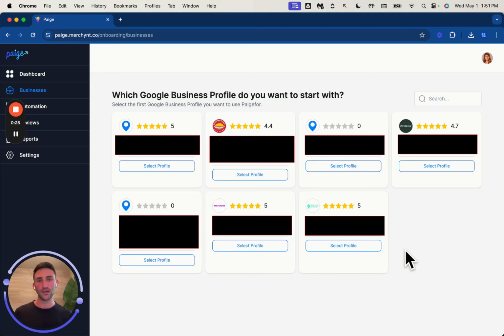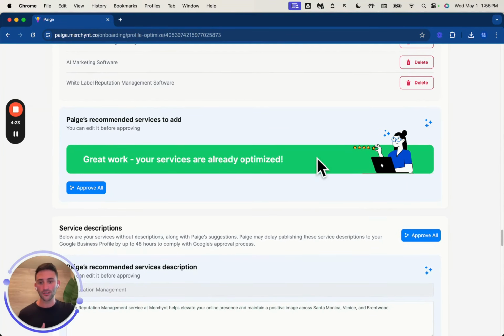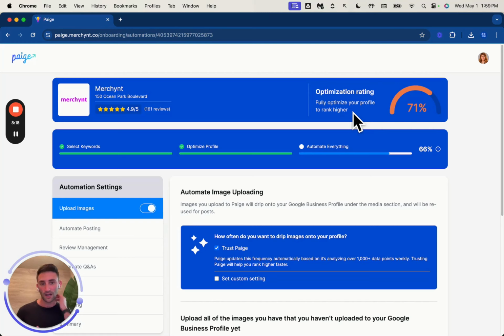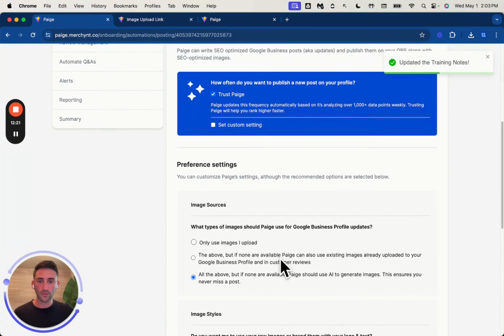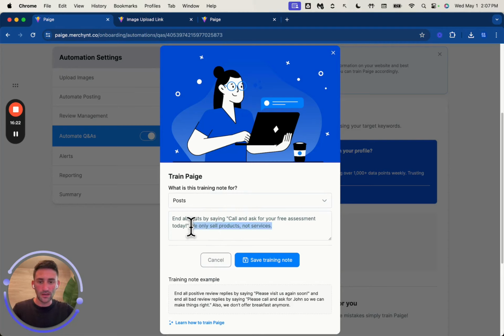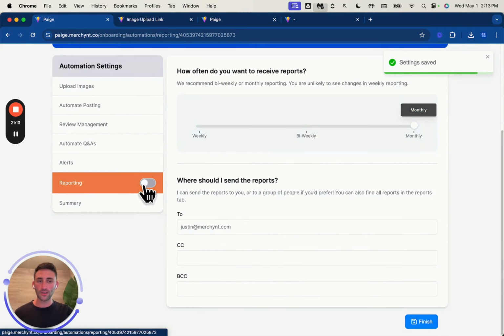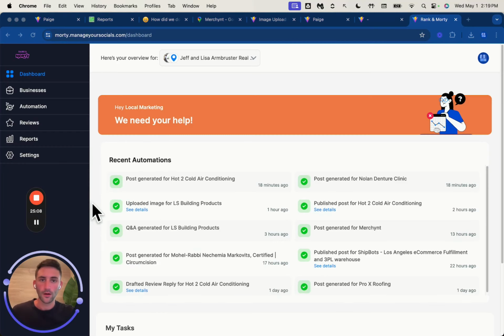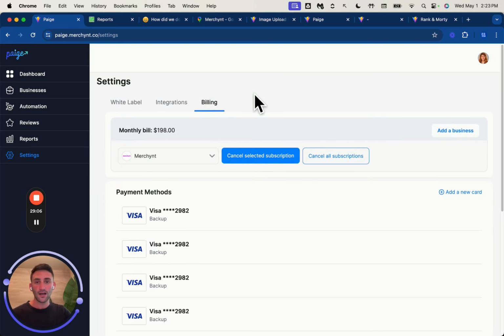Paige Onboarding Tutorial | How To Automate SEO with AI For Google Business Profiles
Meet Paige 🌟 The World's First Fully Automated Google Business Profile Manager

Built by the leading Google Business Profile optimization company, Merchynt Paige is a revolutionary AI designed to completely manage your Google Business Profile. Learn how Paige can transform your online presence and drive your local SEO efforts.

🔍 How Does Paige Work?
Paige starts by learning about your business directly from your website. It then utilizes this information to fully optimize your Google Business Profile according to the latest SEO best practices.

🎯 Customizable Tasks
You're not stuck with generic actions; train Paige to perform specific tasks exactly the way you want, maintaining your unique business style.

🚀 Key Features Include:
- Automate Google Business Posts: Keep your content fresh and engaging automatically.
- Automate Google Review Replies: Never miss responding to a customer again.
- Automate Q&As on Your Profile: Provide timely answers to your customer's queries.
- Automate Image Uploads: Regularly update your profile with new images.
- Automate Heatmap Reporting: Get insights on where your customers are located.
- Automate Client Management for Local SEO: Streamline your operations effortlessly.

🏆 Why Choose Paige?
Paige was developed by Merchynt, the pioneers in Google Business Profile management. With over 10,000 SMBs helped and countless successes in ranking higher on Google Maps, our AI SEO tools, including ProfilePro, are industry-leading.

Optimize your Google Business Profile with Paige for just $1. Experience cutting-edge automation and see your business climb the ranks. Get started now and transform your online marketing strategy!